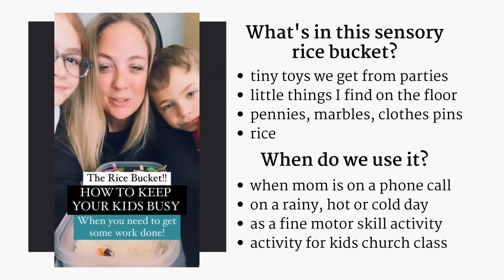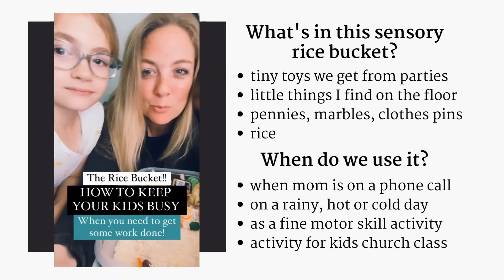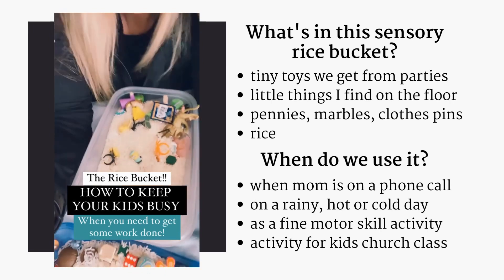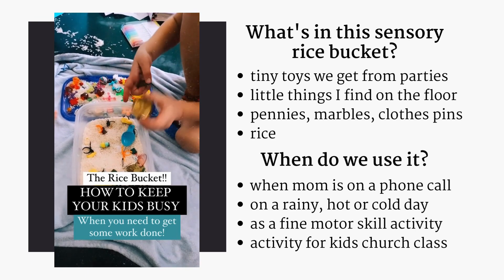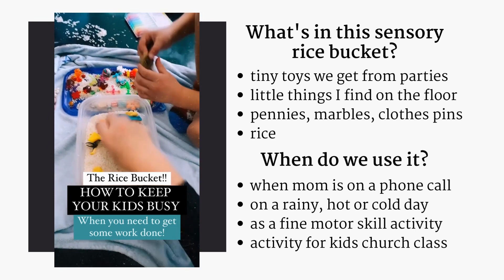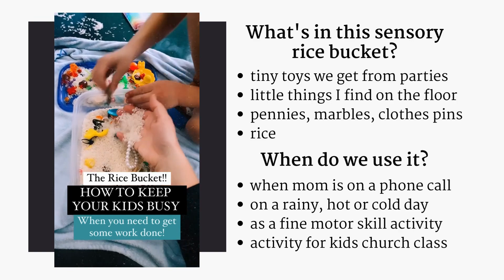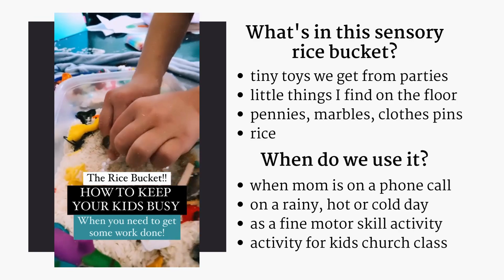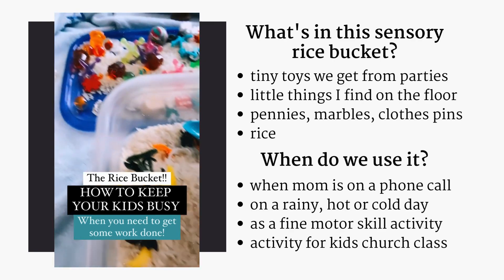Rice Sensory Bucket - to keep kids busy!!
Super fun actuvity for when you need to keep your kids busy so you can get some work done: THE RICE BUCKET!!

[Warning: contains small pieces which may be choking hazards and may not be safe for small children]

The Rice Bucket contains: any tiny toys or small items I find on the floor at my house plus plain white rice.

Great for fine motor skills! I use this in my church class as a sensory activity to entertain the kids while they listen to the lesson.

I like to have the rice bucket on a blanket for easy clean up!

For more ideas for keeping your kids busy head to our blog!